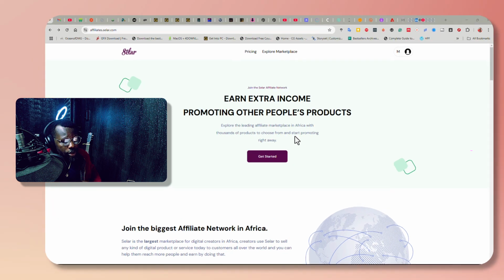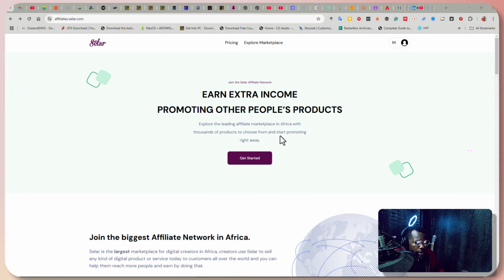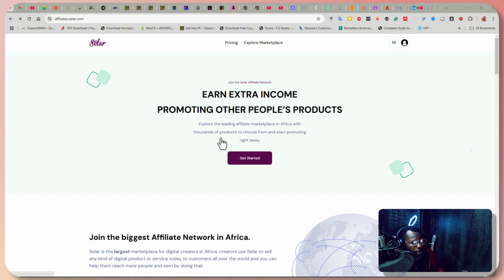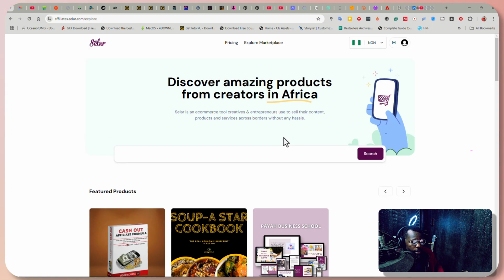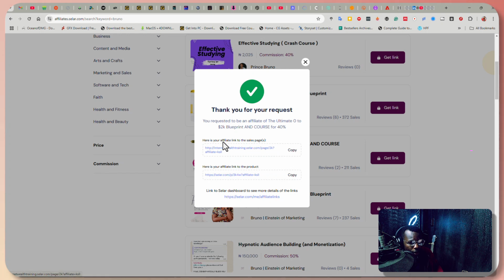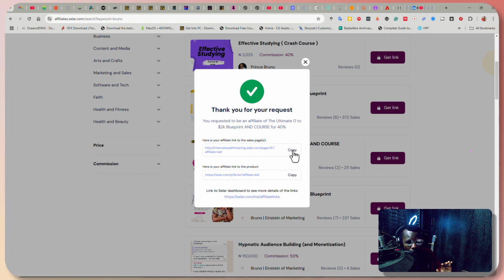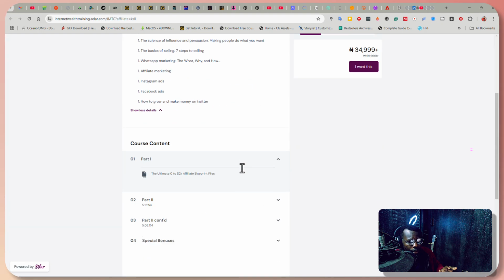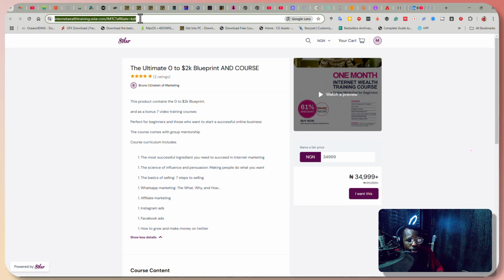Quick and Easy Way to Copy your Affiliate Link on Selar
In this video, you'll learn the quick and easy way to copy your affiliate link on selar... I also explained why copying the link to the sales page is important in helping you make more sales as an affiliate marketer...

Here's what you'll learn from this video:
👉🏼 00:00 Problem Statement
👉🏼 00:40 Accessing the Selar Product Marketplace
👉🏼 01:34 How to copy your affiliate link to the sales page
👉🏼 03:00 Quick Practical Demonstration
👉🏼 03:56 Why using a Sales Page is vital in making more sales
👉🏼 05:45 Watch the FREE Affiliate Marketing Masterclass

Every week, I provide tips and resources about copywriting and sales funnels, so go ahead and browse the tutorials and guides I have already made for you.